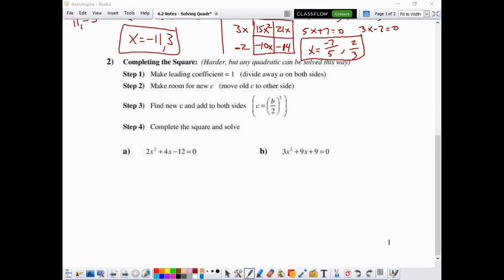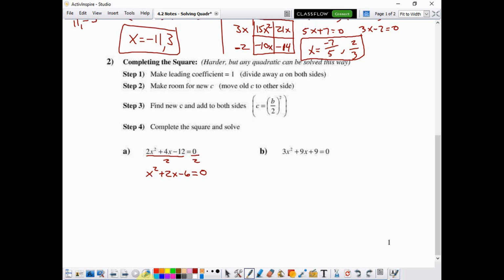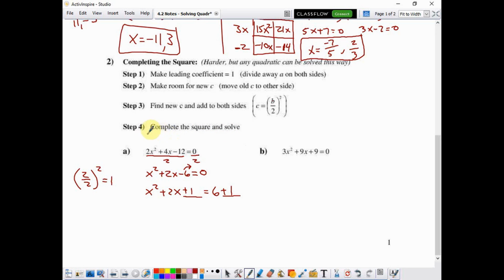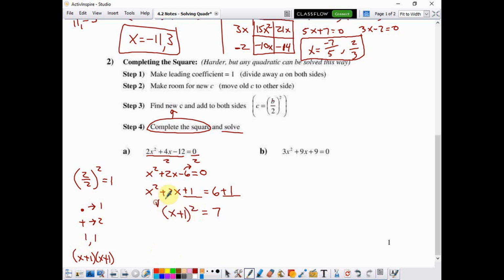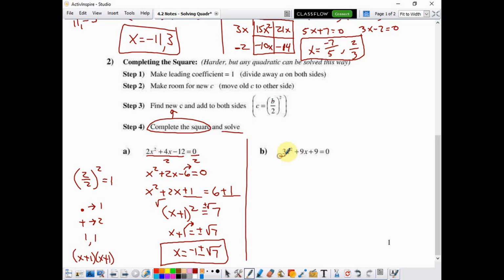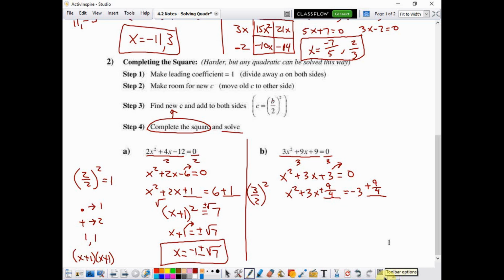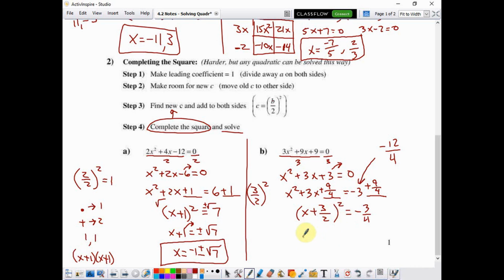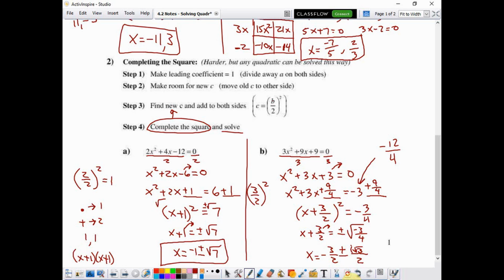Solving Quadratics by Completing the Square (Pre-Calculus 4.2 pt 2)